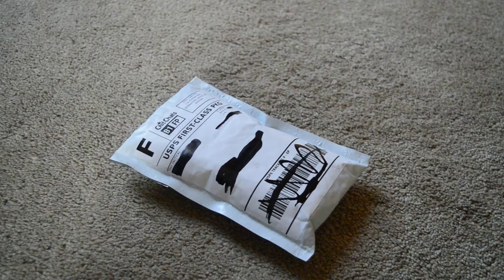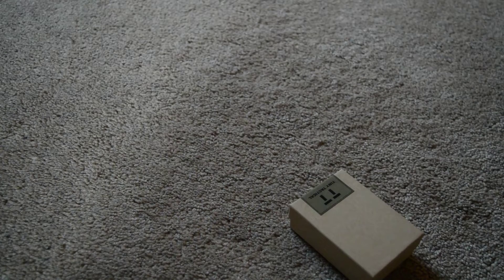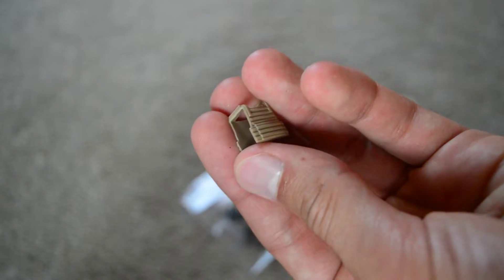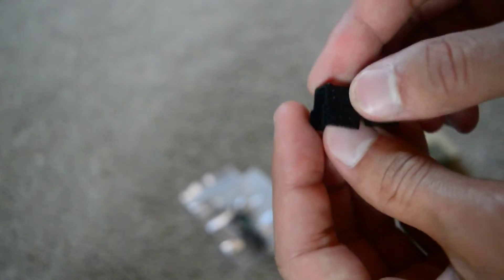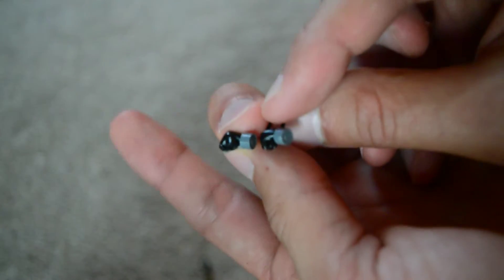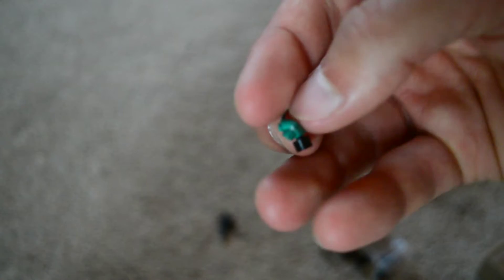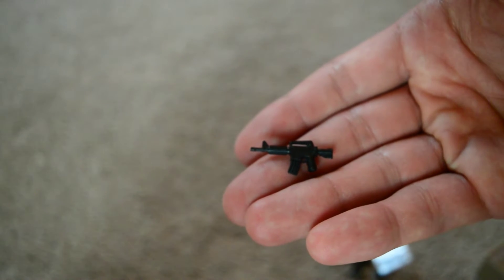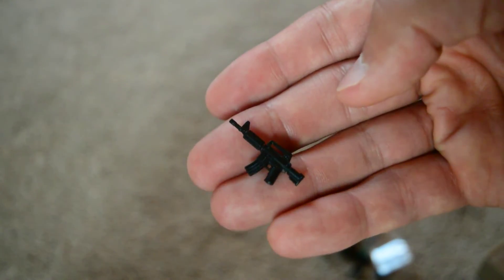Haul 128 - Tiny Tactical - 7/30/2021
Small haul from Tiny Tactical with stuff for World in Darkness figures!